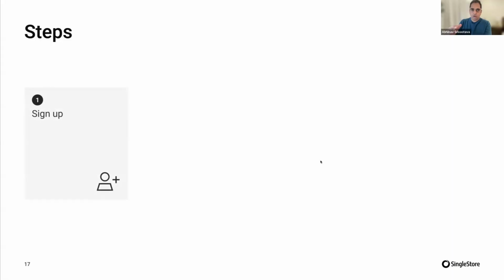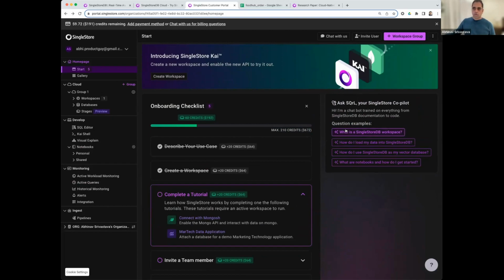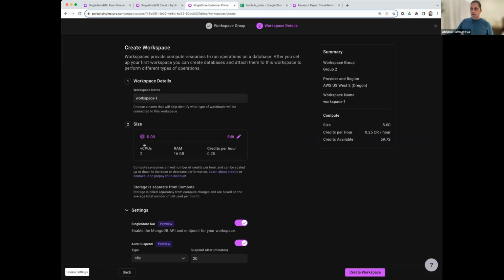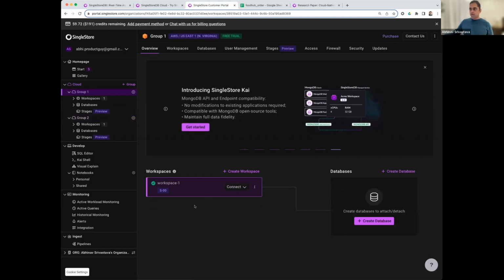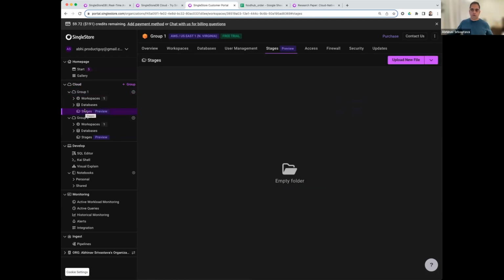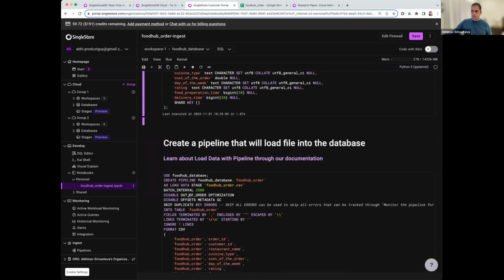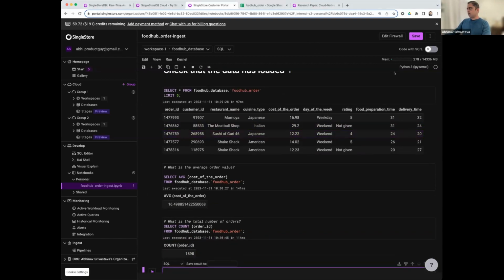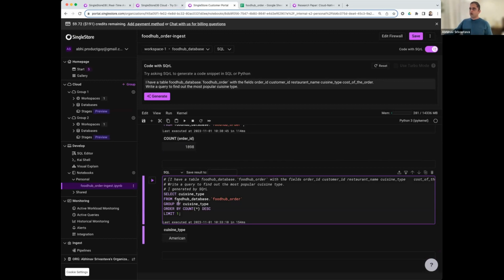Demo: Getting started on SingleStore using Stage and Notebooks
This demo will walk you through quick and easy steps to get started with SingleStore using Stage and Notebooks.

Chapters
00:00 Step 1: Sign up for $600 in free credits; Orientation to portal
04:16 Step 2: Create a workspace and database
10:24 Step 3: Load data
14:11 Step 4: Query data